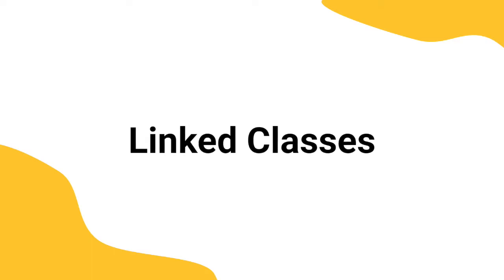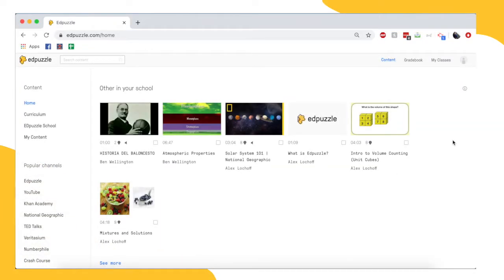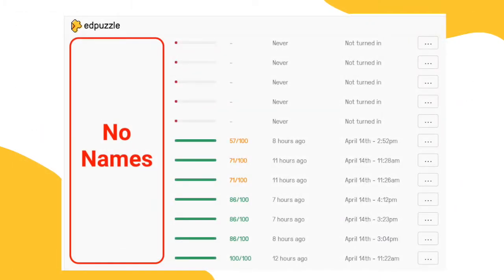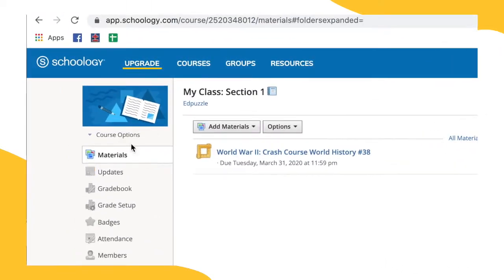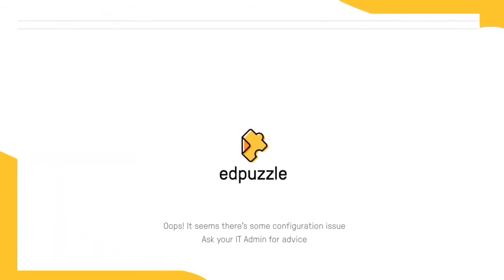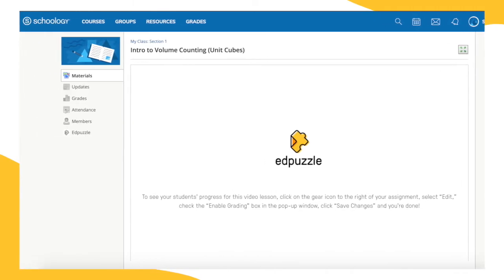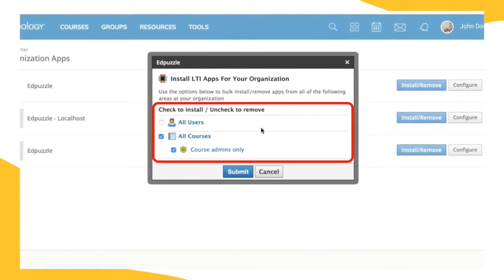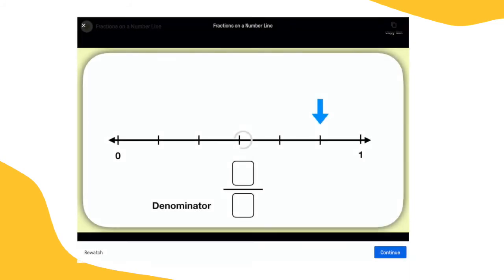Edpuzzle-Schoology Troubleshooting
Solve any issues that you are having with your Edpuzzle - Schoology Integration.

***At 1:55, students must complete a new video assignment before their names will properly appear***